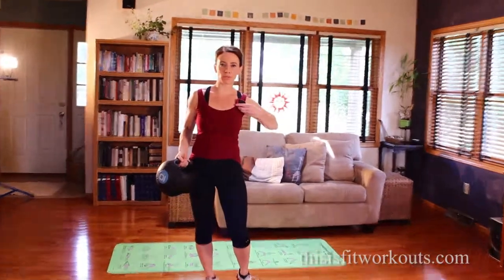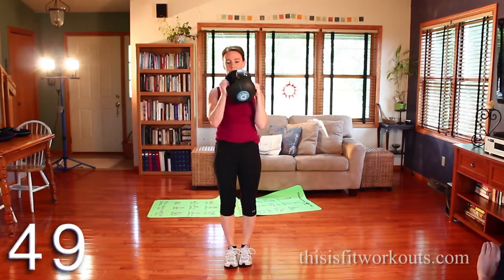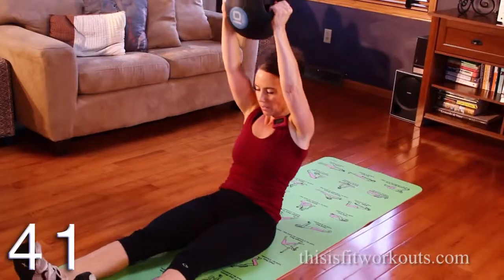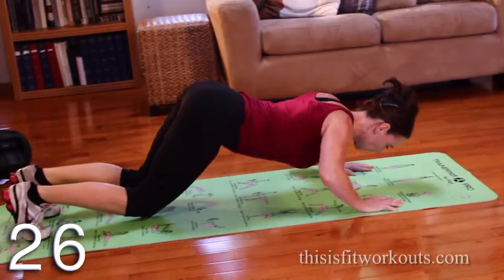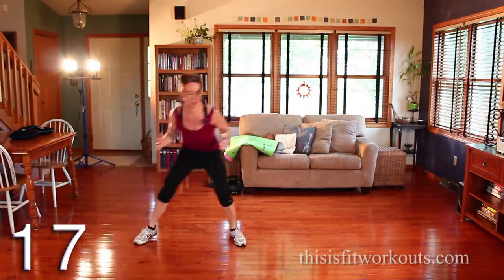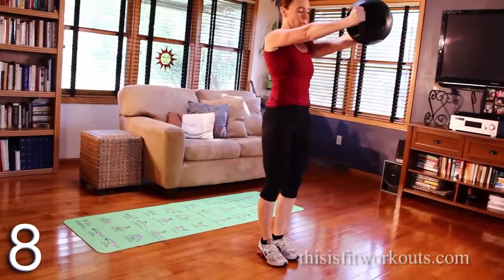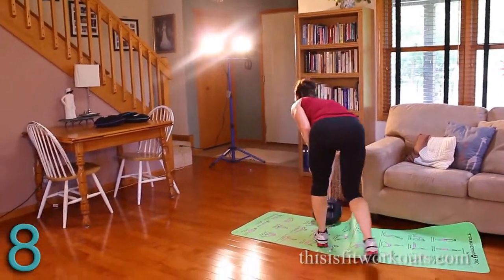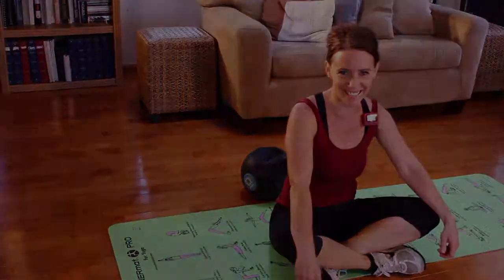Hurts So Good! - 15-Min HiiT Quickie (Real Time Workout)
Have a Quickie -- Get Fit!

My HiiT Quickie Workouts are:
3 Rounds of only 5 exercises!
Which sounds easy, but it’s NOT.

Set your interval timers for:
Intermediate-Advanced:  50 seconds exercise, 10 seconds rest
Beginner:  45 seconds exercise, 30 seconds rest

Equipment Needed for This Quickie Workout:
- Handled Medicine Ball (or sub a heavy DB)
- Mat
- Interval Timer

Use the Tutorial Video to learn how to do the exercises with proper form, plus modifications to make them easier.

There’s a WICKED push-up variation in this one! But don’t you fret, I always offer modifications.

Also, we hit reverse lunges, side skips, and a roll-up variation for abs, and finally, lateral lunges with a front raise. That enough for one quickie? Yeah, I think so too.

Get your attitude on. It's time to CRUSH.

Want to join THE BEST ONLINE FITNESS PROGRAM for accountability, teamwork, fun, and RESULTS? Form a team and play Get Fit Done!